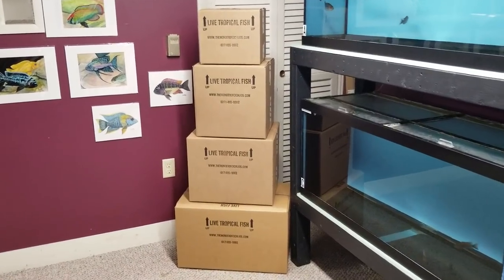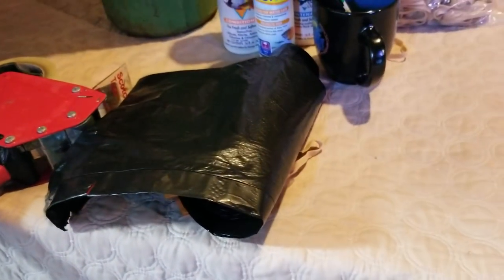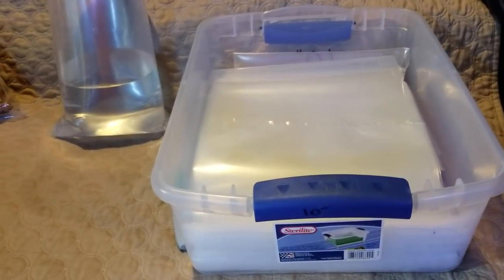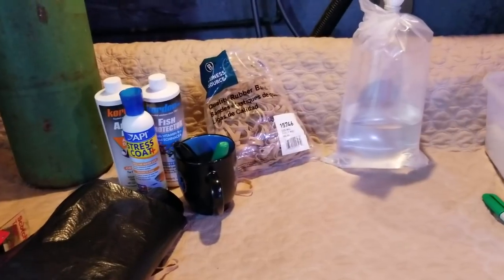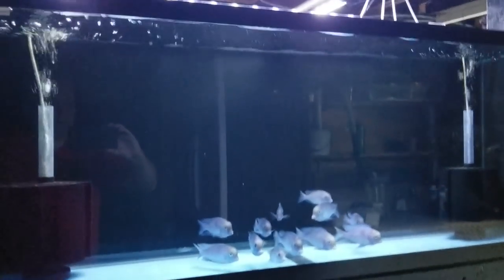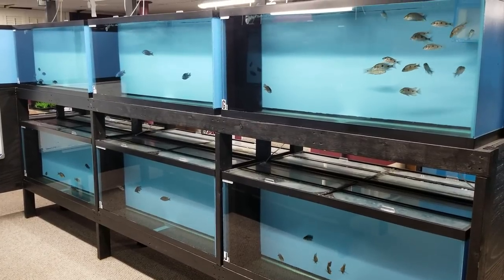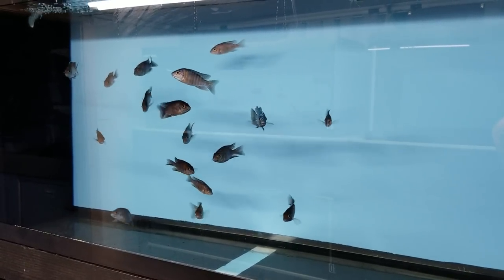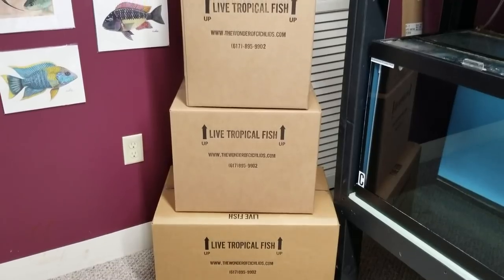HOW I SHIP RARE CICHLID FISH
HOW I SHIP RARE CICHLID FISH @ The Wonder of Cichlids.
A walk through talk through with many tips on how we ship our fish safely from our fish room to our customers aquariums.

Click on the link for a tour of our fish room and a viewing of our beautiful African Cichlids.